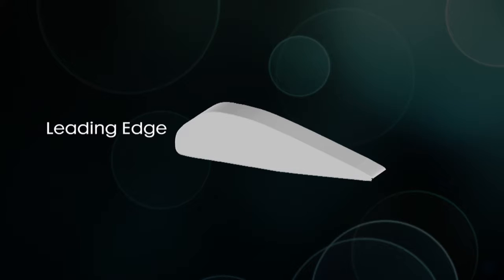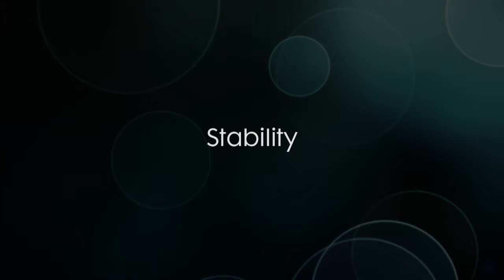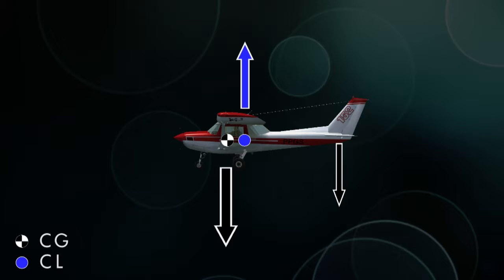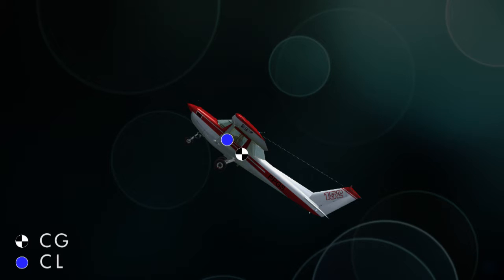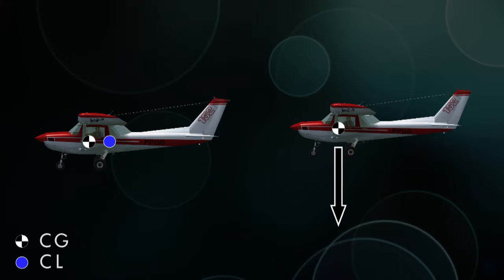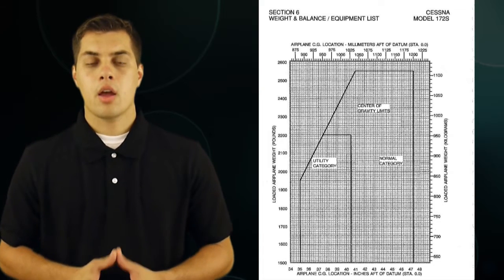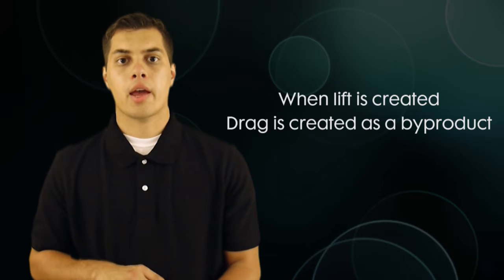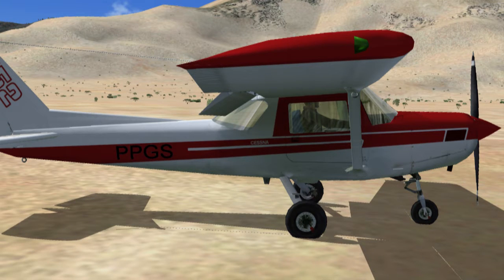Aerodynamics Part 2 | PPGS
00:00 Intro
00:06 How to get More Lift
01:16 Stability
03:32 Flaps
04:27 Drag
05:30 How Flight Controls Work
06:30 Summary